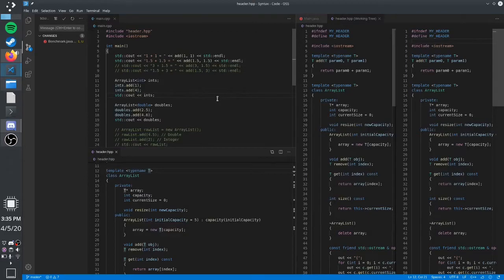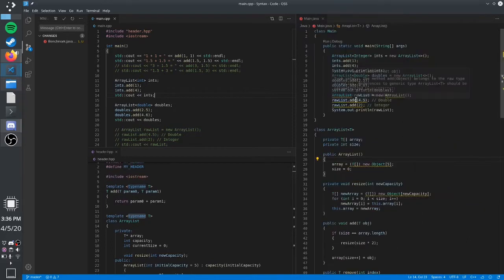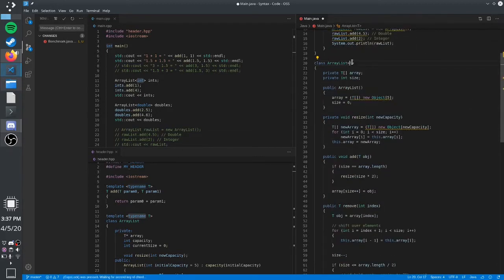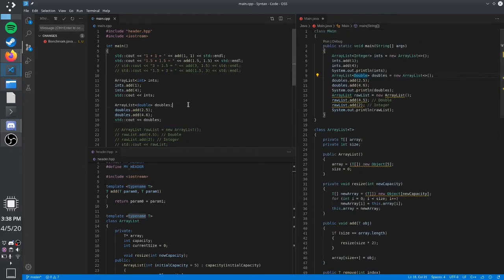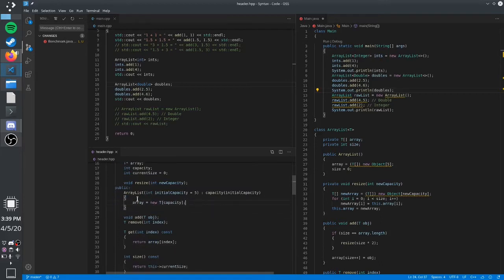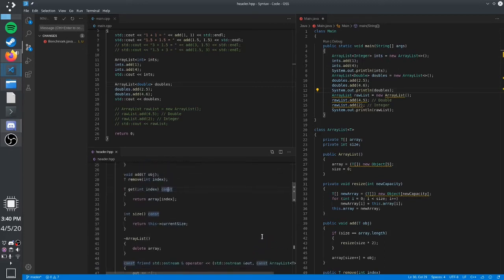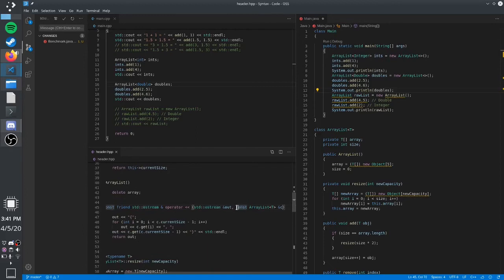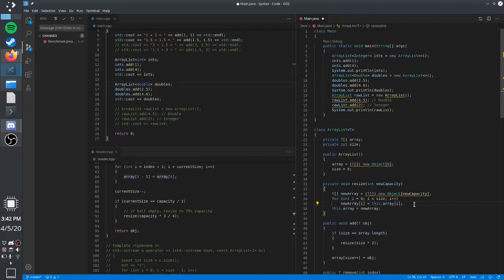C++ Templates compared to Java Generics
This video compares how C++ Templates work compared to Java Generics.